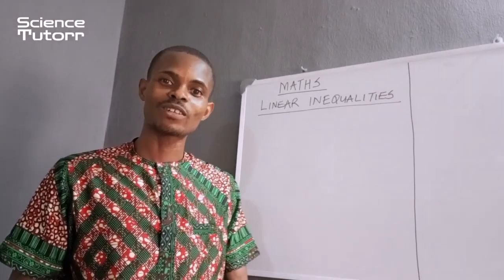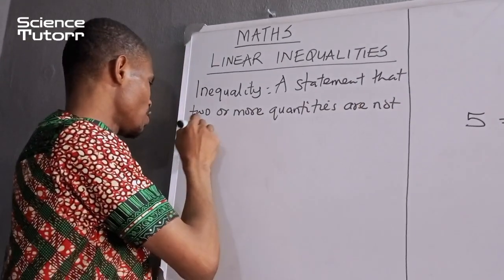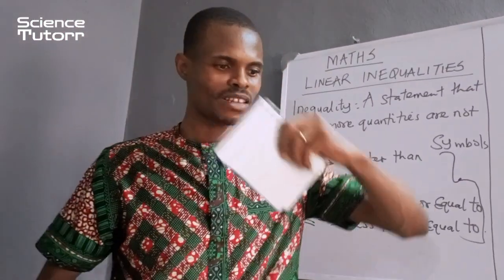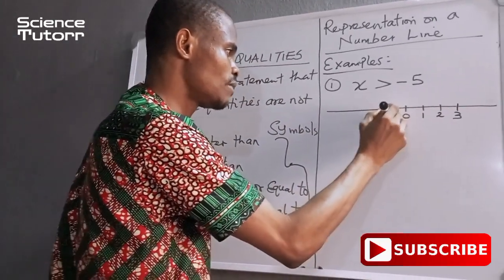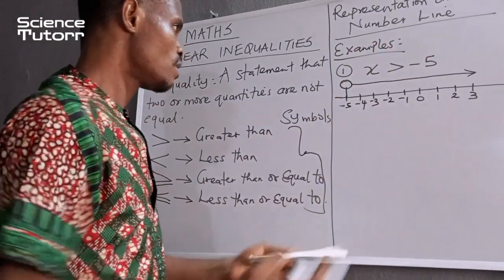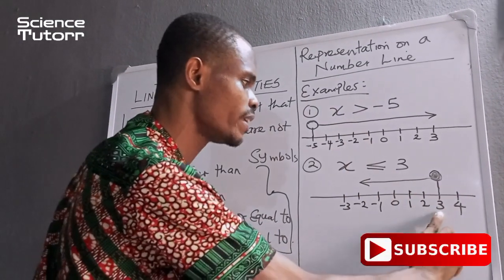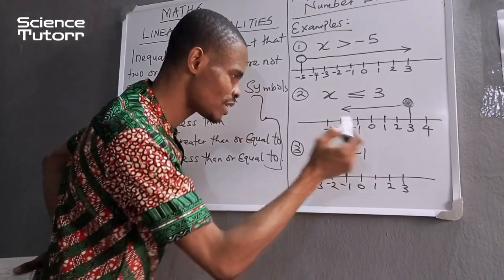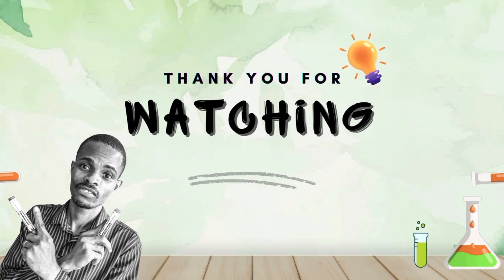Linear Inequalities: How to solve problems on Linear Inequalities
Hello Friends, in this videos you will learn how to solve problems on Linear Inequalities with ease.

make sure to watch to the end to see the three examples I solved and how to master them